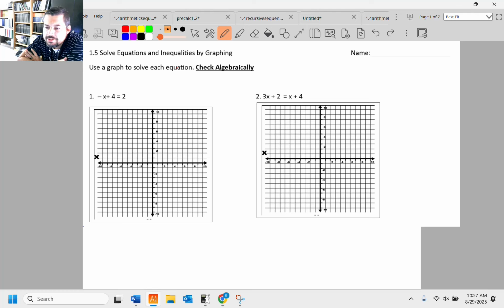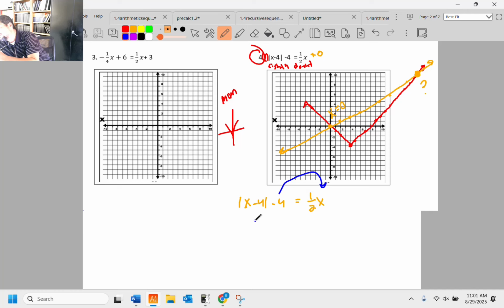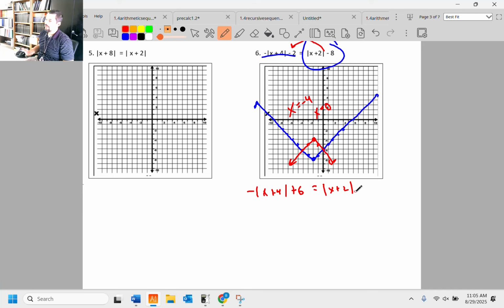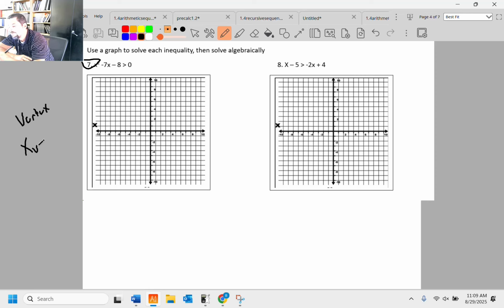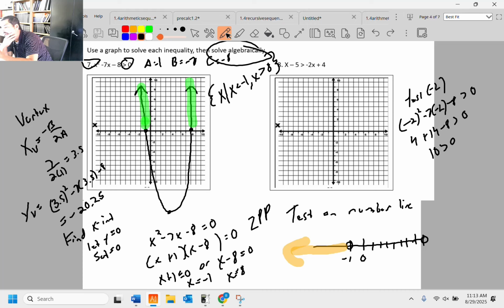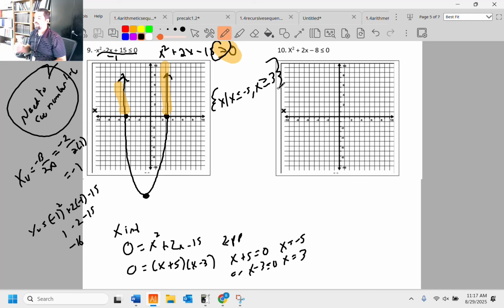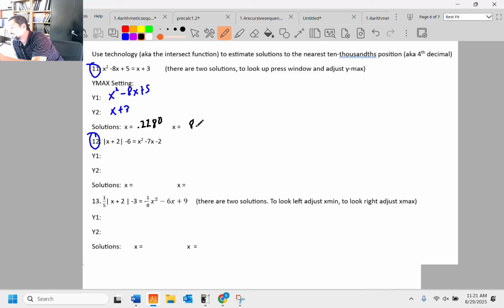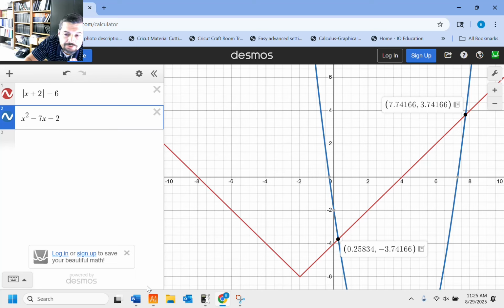Envision Algebra II 1.5 Solve By Graphing Selected Homework